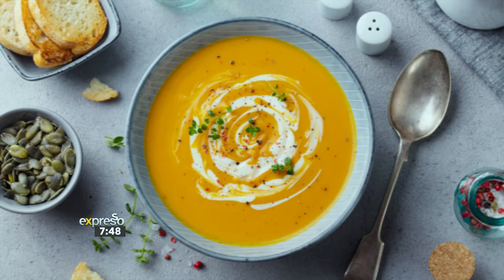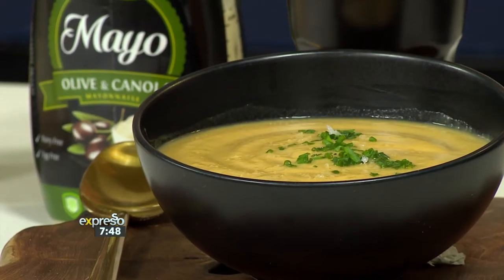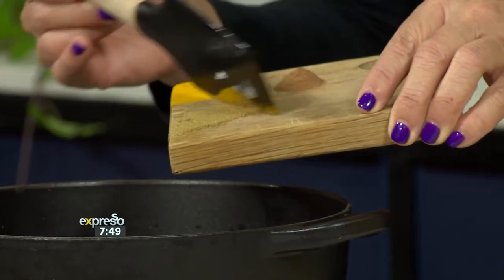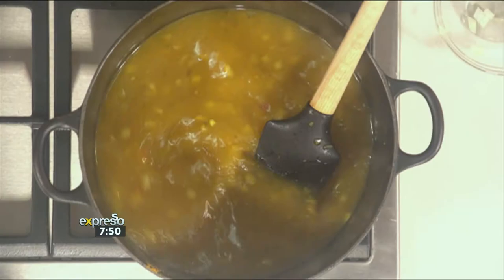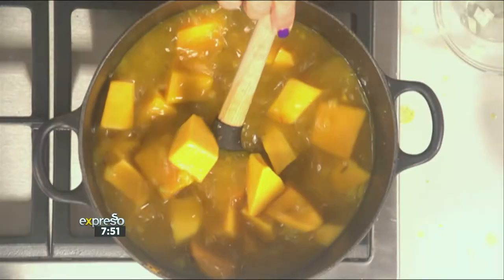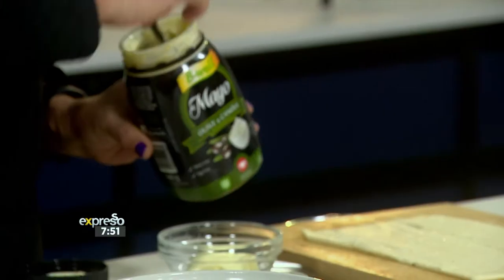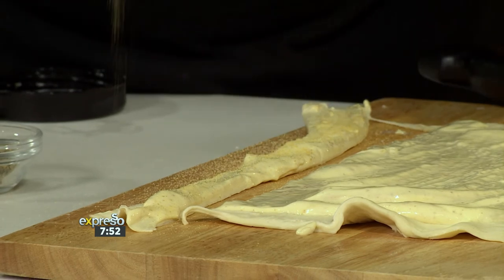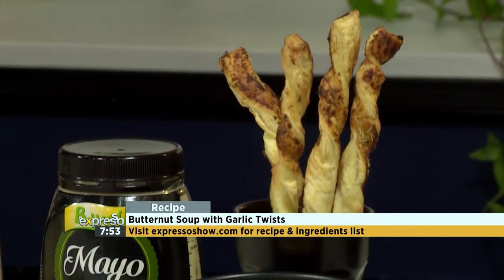Recipe: Butternut Soup with Garlic Twists (BWELL)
B-Well Butternut Soup with Garlic Twists, happening right here right now!